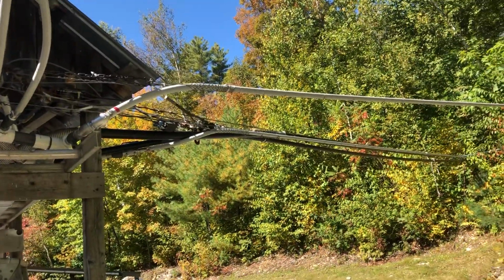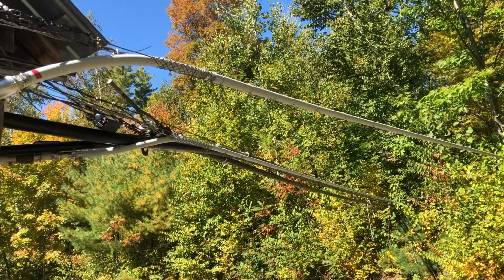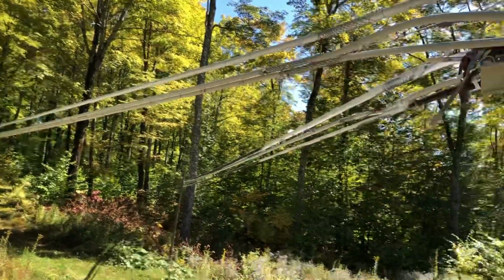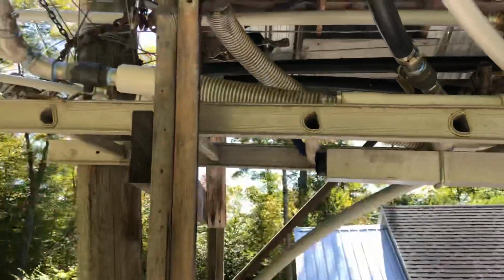Maple sap wet /dry system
Quick explanation of what you should use for pipe size on your tubbing system.